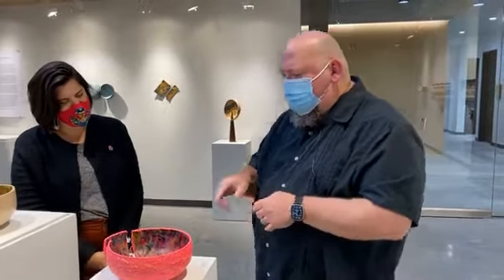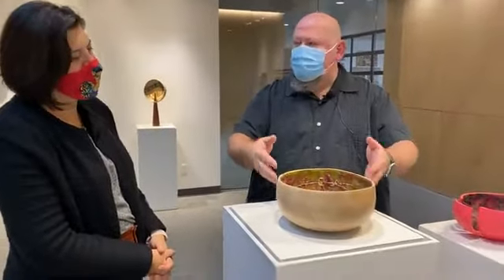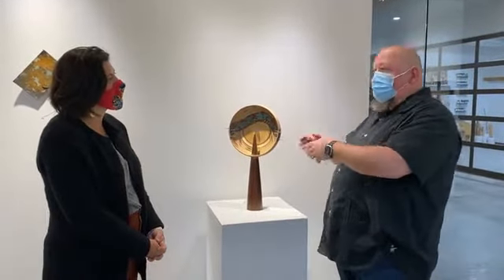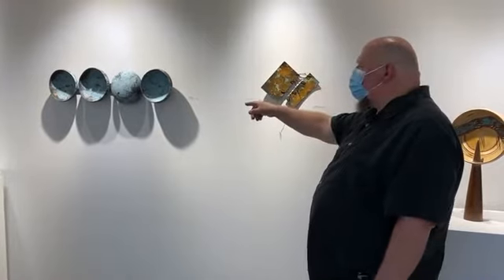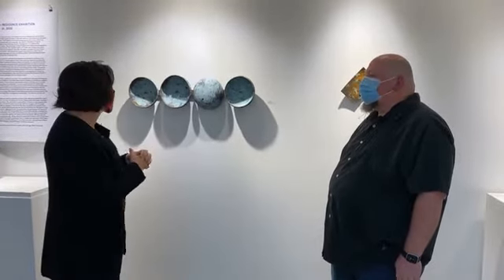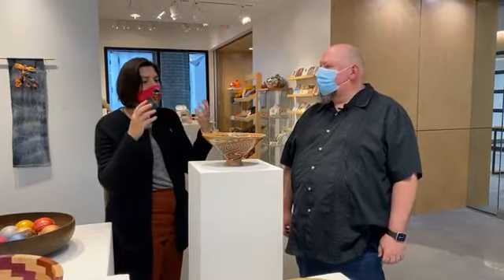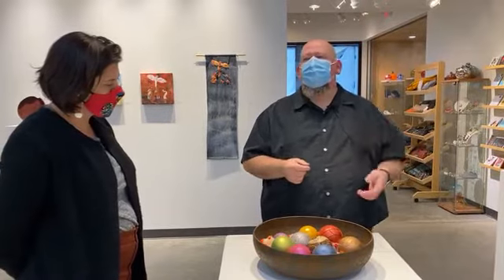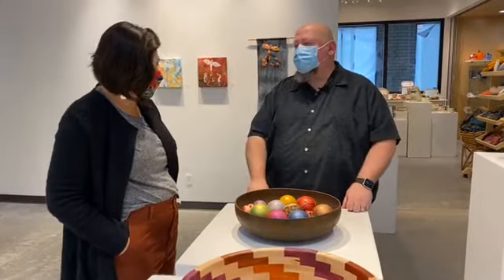Lunch & Learn: Gallery Talk with Jeff Hornung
An artist Lunch & Learn with Jeff Hornung, one of our 2019 Artists-In-Residence. Join Stefanie Kirkland, Deputy Director, for a lively discussion with Jeff about his work, now on display in the Staenberg Gallery at Craft Alliance.